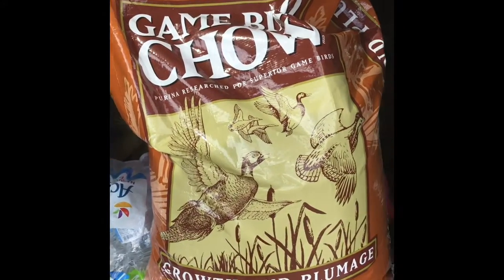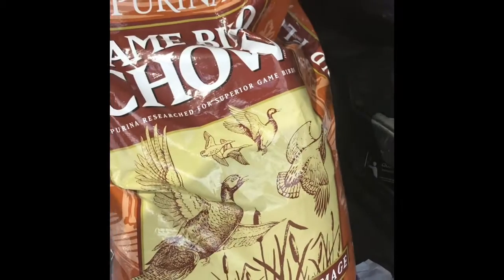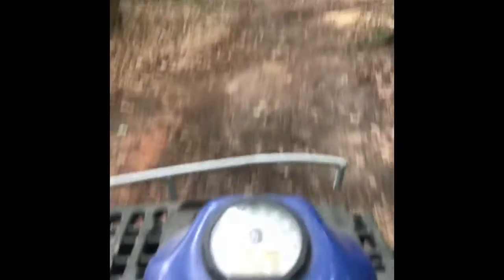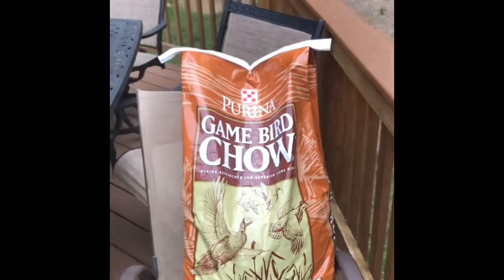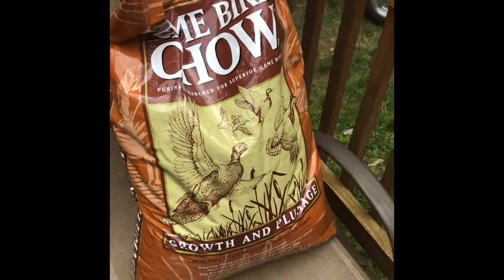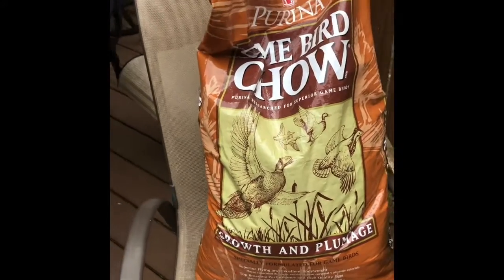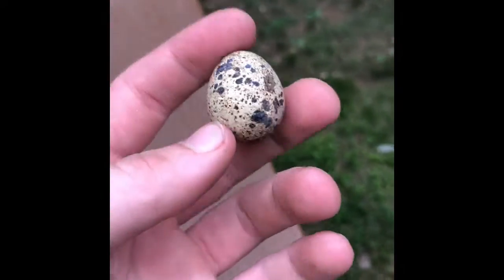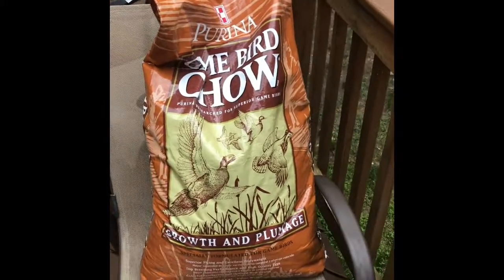Picking up new food for my quail!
Today we got new adult food for my Jumbo Brown Coturnix quail. It is the Purina Game Bird breeder, which is the one I recommend for adult quail.